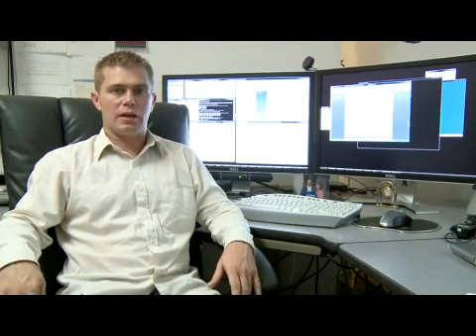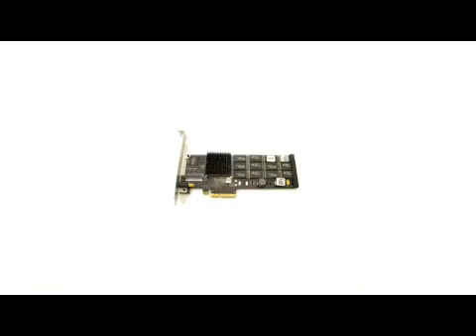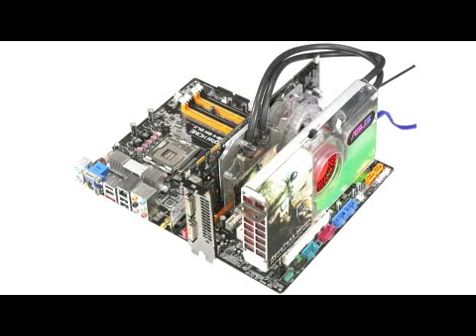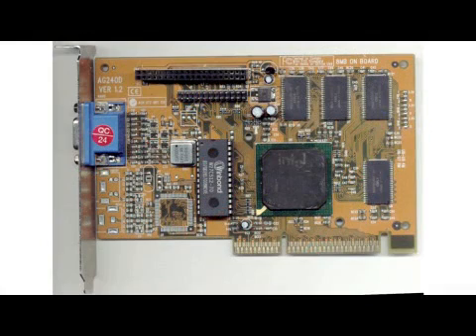What Is the Difference Between AGP & PCI Video Cards?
What Is the Difference Between AGP & PCI Video Cards?. Part of the series: Computer Questions & Answers. The differences between AGP and PCI video cards are many, including the fact that AGP cards can hold much greater memory. Find out how an AGP card requires an accelerated graphics port in a computer with help from a computer and network administration specialist in this free video on PCI and AGP video cards.